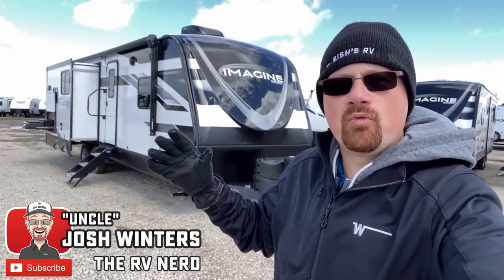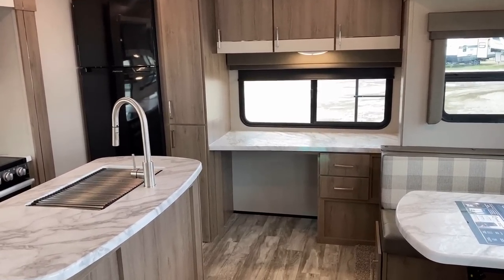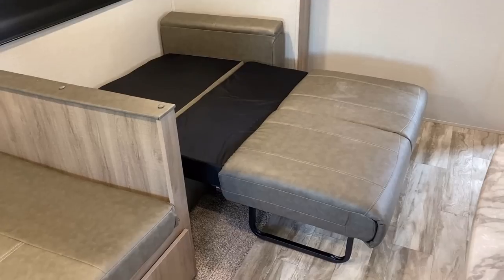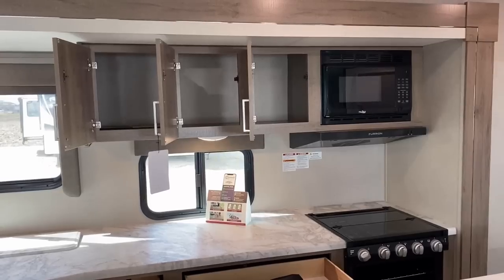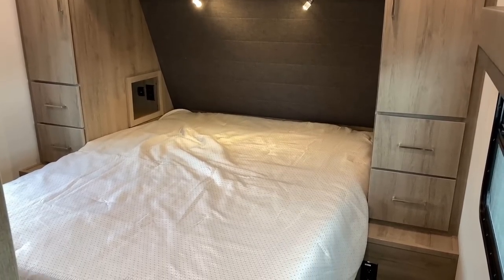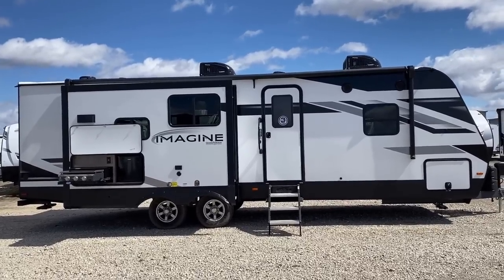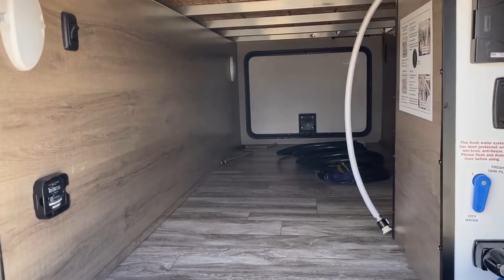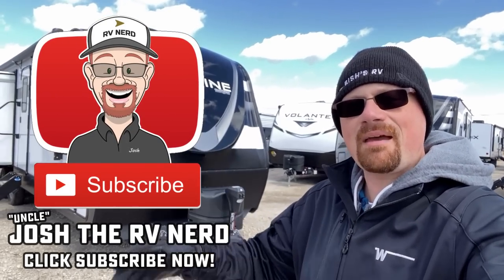UNRIVALED Counter Tops & Windows! 2022 Imagine 2670MK Travel Trailer by Grand Design RV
Check Availability Now for this 2022 Grand Design Imagine 2670MK Travel Trailer
MFG policies for Grand Design RVs prevent us from publishing discounted sale pricing. We are required to ask you to contact our team for anything less than MSRP. Apologies :(

Our viewers said this was a model I needed to see and you weren't wrong! This layout is truly a show stopper with UNMATCHED window coverage on both sides of the RV and unrivaled counter top space! Having a dedicated rear desk is also a really amazing find!

2022 Imagine 2670MK Specs
Hitch 690 lbs
Empty 7,186
Cargo 1,309
Max 8,495
Axles 4400
LP 40 lbs
Furnace 30K btu
Fireplace 5k BTU
Awing 21 Feet!
Bed 60x80
Solar 165w

00:00 Imagine 2670MK Floor Plan & Overview
02:22 Massive Living Room!
05:07 Direct Facing Televator
07:10 Guest Sleeping Space
08:46 This Storage is INCREDIBLE!!
12:06 Bathroom & Shower
13:34 True Queen Bedroom
16:00 Road Mode!
17:26 Exterior Features & HUGE Awning
24:20 Roof & Solar
25:36 Thank You for the Suggestion!!